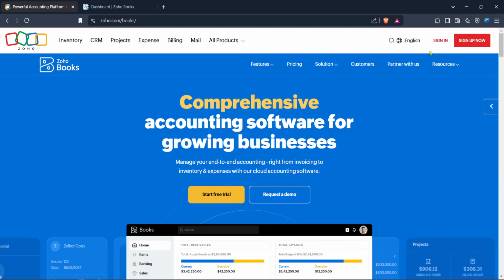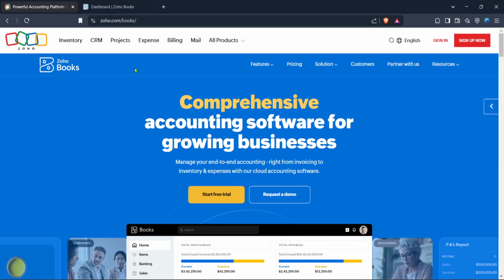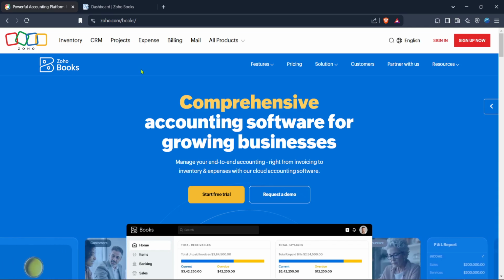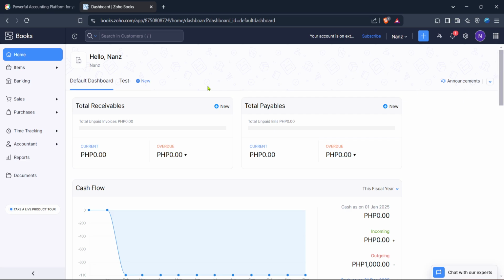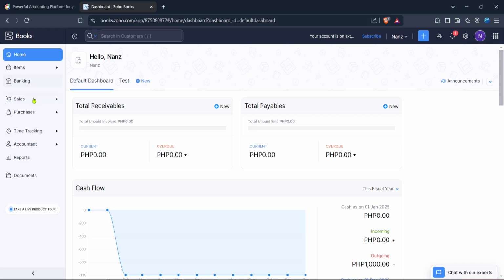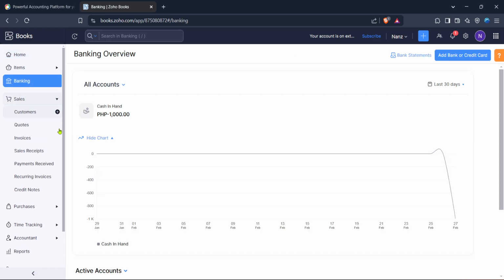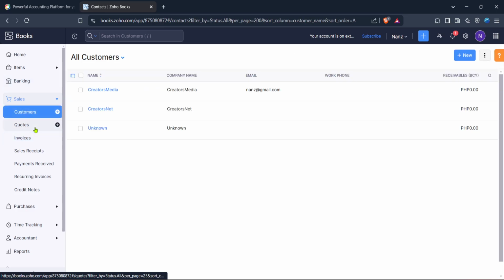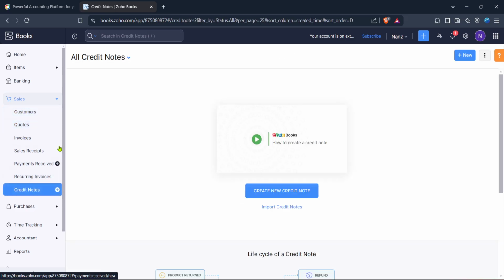How to Use Zoho Books Complete Zoho Books Tutorial for Beginners (Full 2025 Guide)